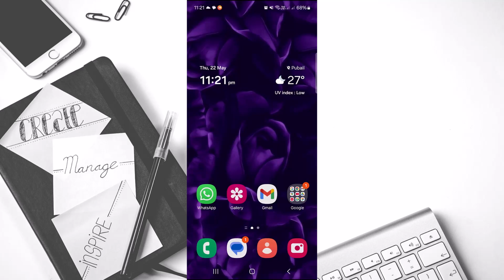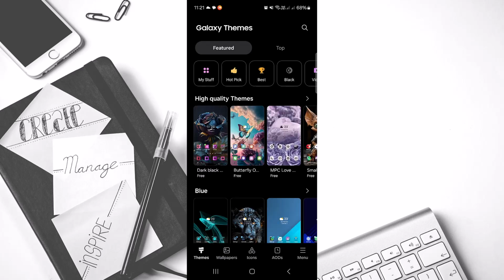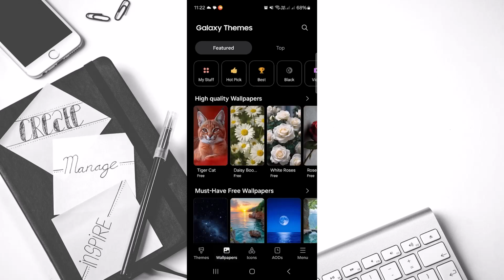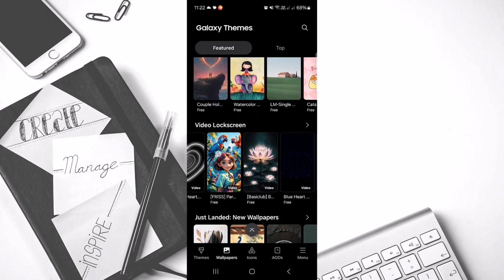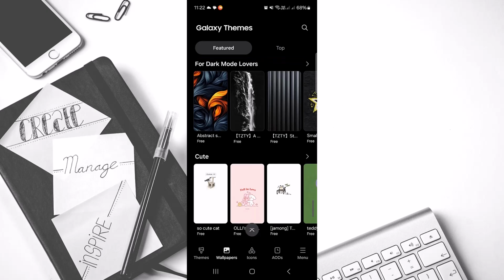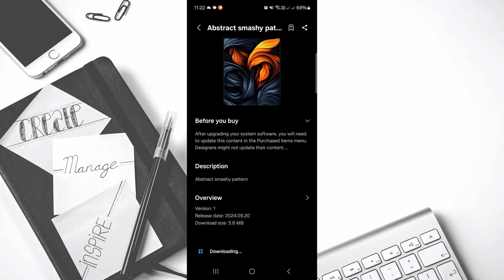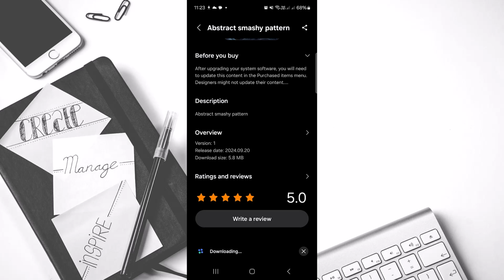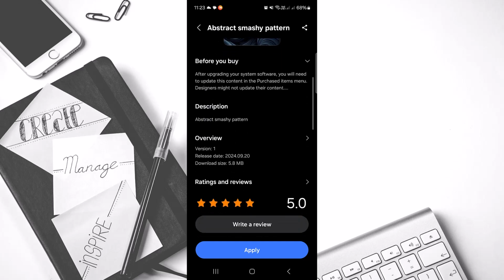How To Download Cool Wallpapers For Android - Full Guide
Learn how to download cool wallpapers for android with this full step-by-step guide!
This is a step-by-step tutorial on how to download best wallpapers for android  full guide on this.
Watch the video until the end to find out how to download cool wallpapers for android